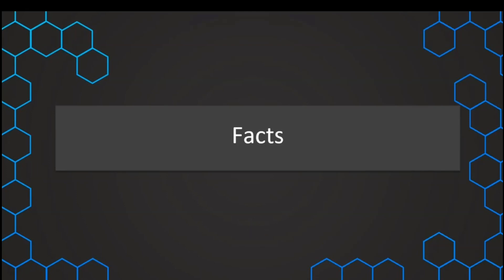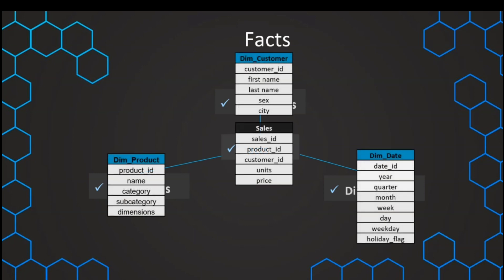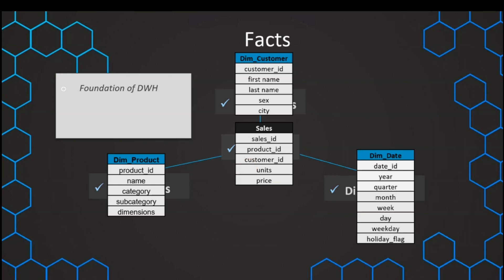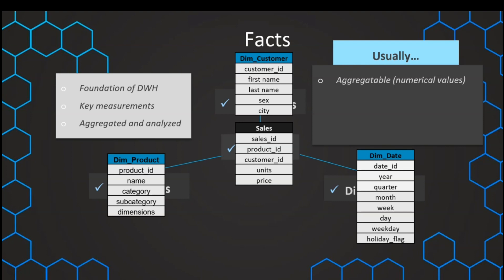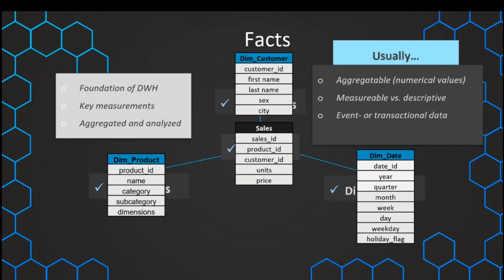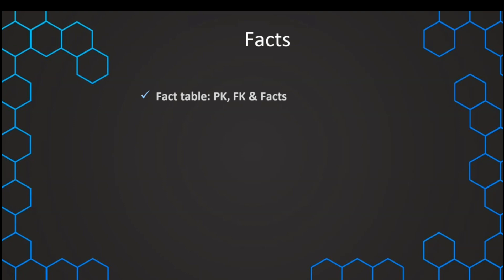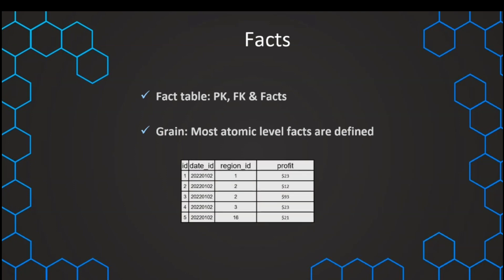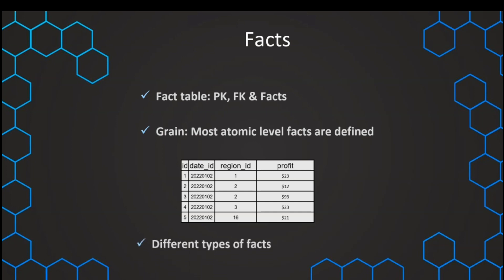Facts in Data Warehousing: The Backbone of Actionable Insights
Facts in Data Warehousing!

📈 In this comprehensive session, we'll explore the significance of facts and their pivotal role in transforming raw data into actionable insights within a data warehouse.

🔍 Understanding Facts in Data Warehousing: We start by explaining what facts are in the context of data warehousing. Discover how they represent the measurable and quantitative data points that provide crucial context for analysis and decision-making.

🚀 The Role of Facts in Business Intelligence: Learn why facts are the backbone of business intelligence systems. We'll showcase how these essential data elements act as the foundation for various analytical processes, including metrics, key performance indicators (KPIs), and trend analysis.

💡 Types of Facts: Join us as we explore different types of facts, such as additive, semi-additive, and non-additive facts, each serving unique purposes in data analysis. Understand how these distinctions impact data aggregation and reporting.

📈 Fact Tables and Data Relationships: Witness how facts are organized and stored within fact tables, and how they establish relationships with dimension tables. We'll highlight how these data structures enable users to navigate and explore data efficiently.

🎯 Who should watch this video? Data enthusiasts, analysts, business intelligence professionals, and anyone eager to gain insights into how facts drive data analysis will find immense value in this session.

Hit the play button now to embark on this enlightening journey into the world of Facts in Data Warehousing. Let's unlock the potential of actionable insights together! 🚀📊